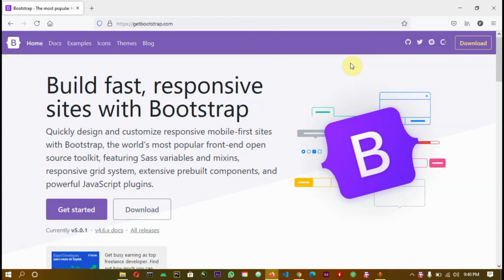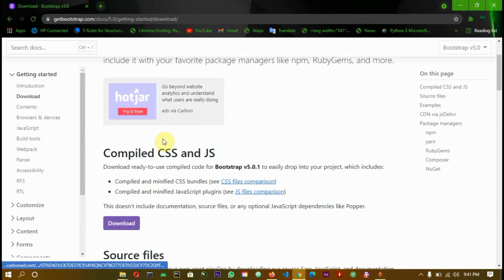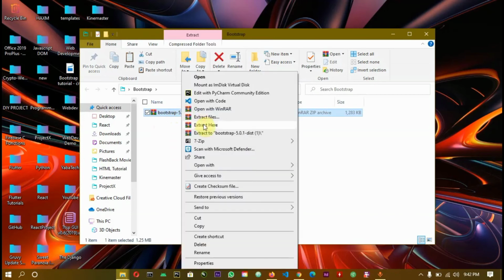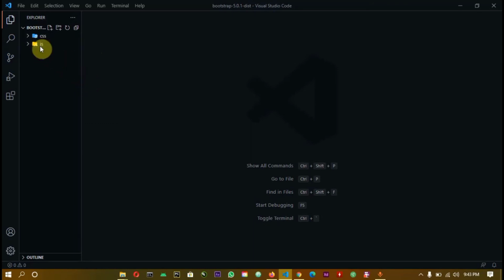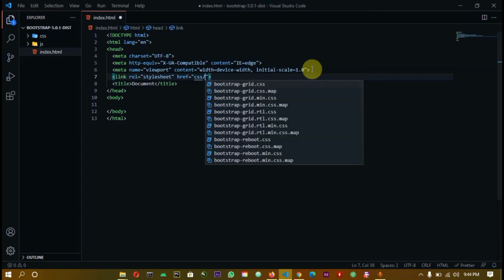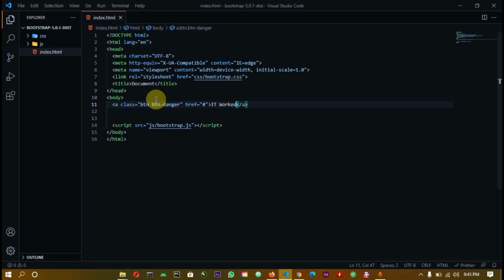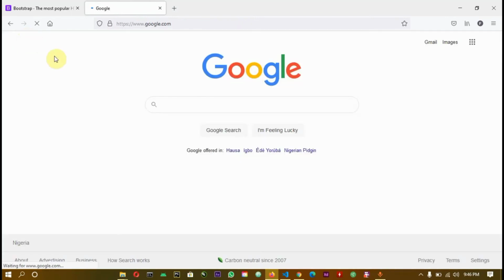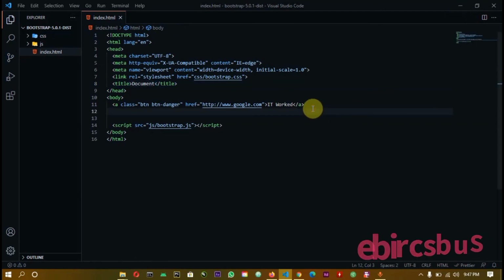Bootstrap 5 Tutorial For Beginners #2 (Stable Version) - Setup and Installation